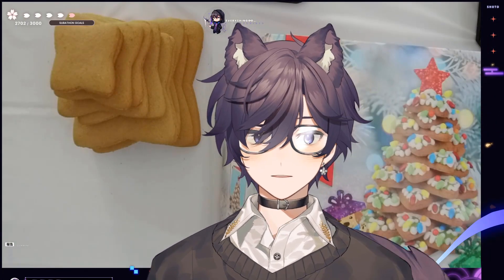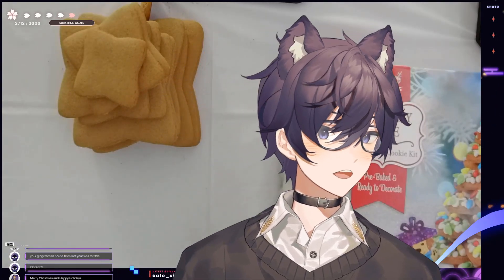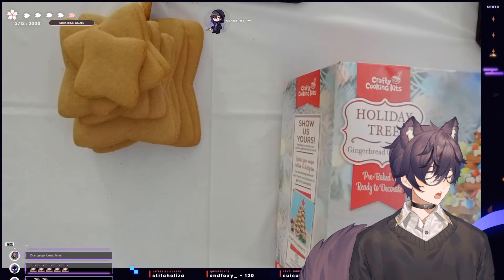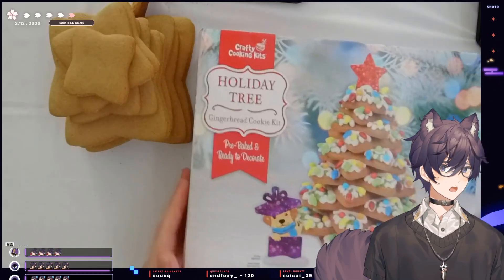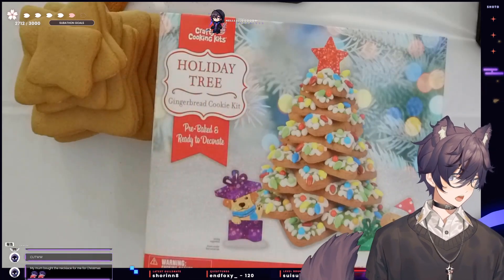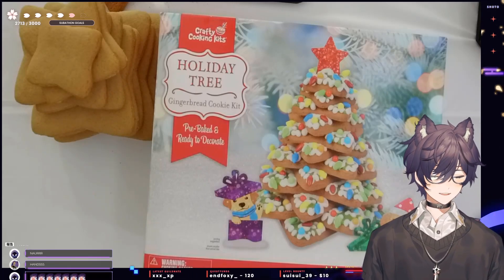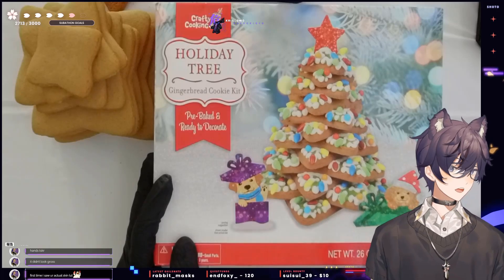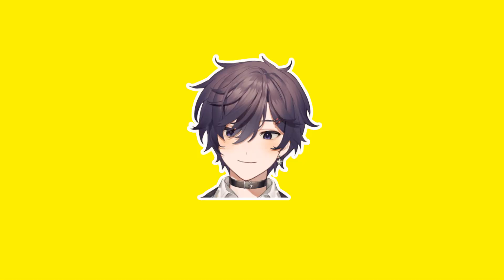Shoto Christmas Gift is his Bare Pretty Hands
shxtou shoto shotou shxtou clips vshojo nijisanji en niji holo holo stars holostars en